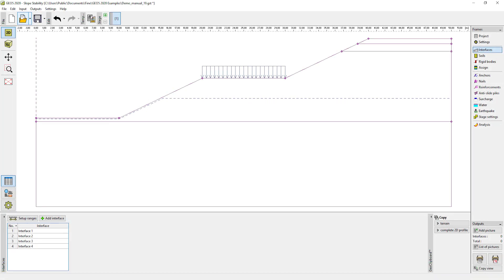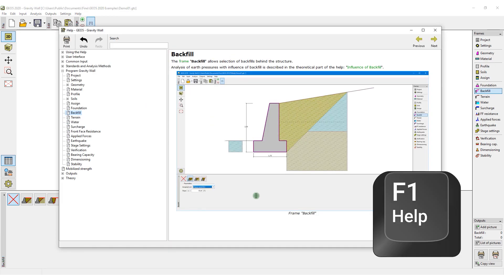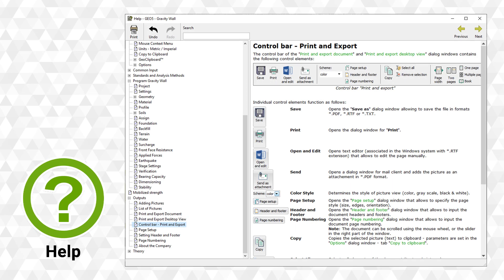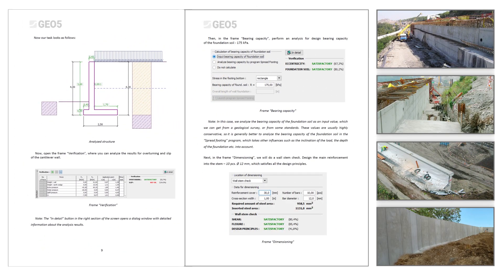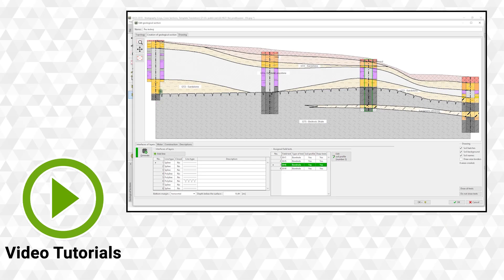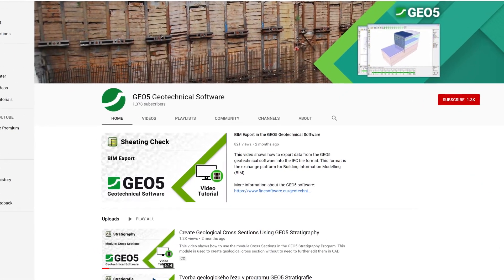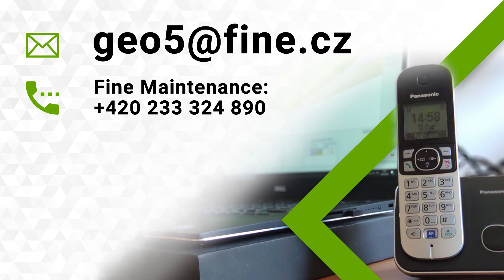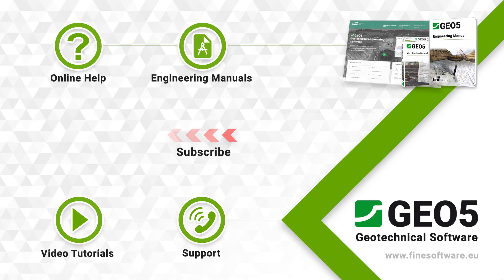Support and Documentation for the GEO5 Software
This video introduces support materials and documentation for GEO5 programs. Support materials shown in the video and more information are available on our